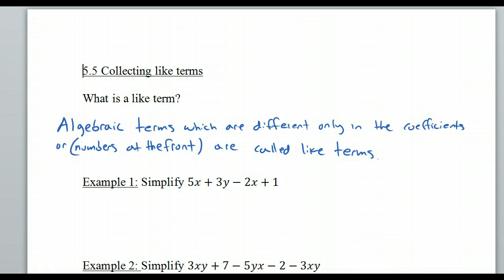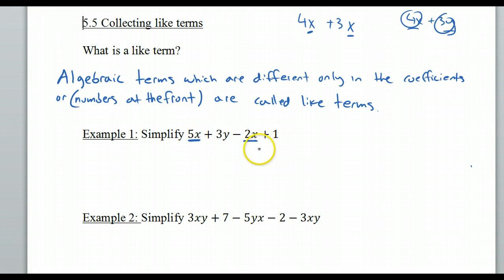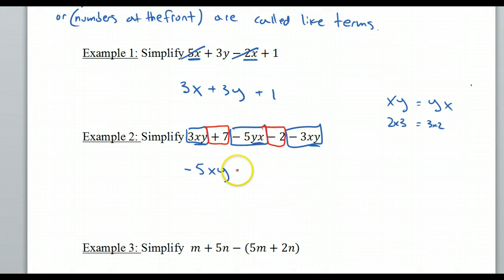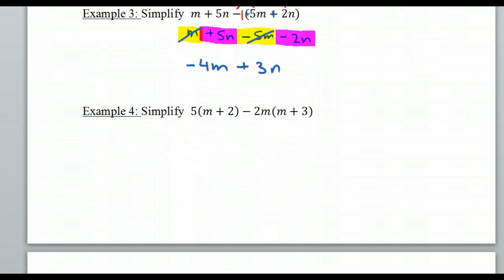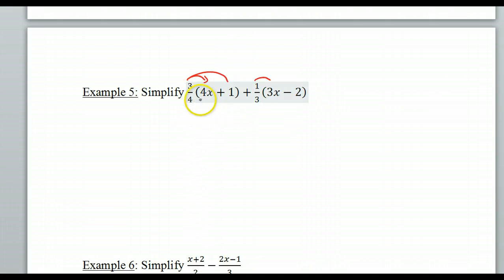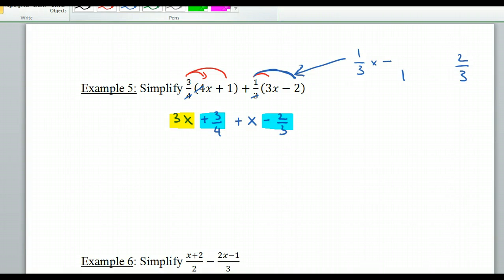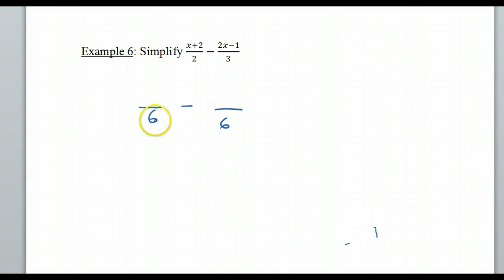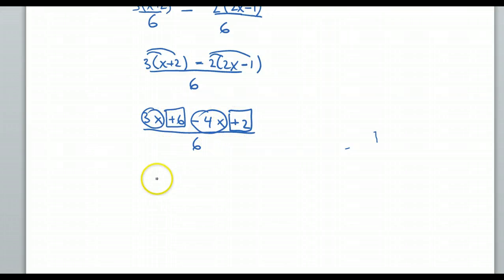5.5 Collecting Like Terms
5.5 Collecting Like Terms